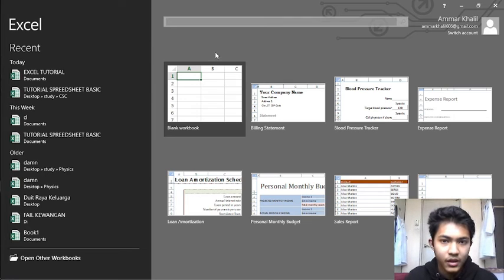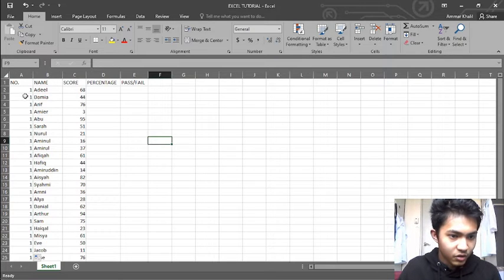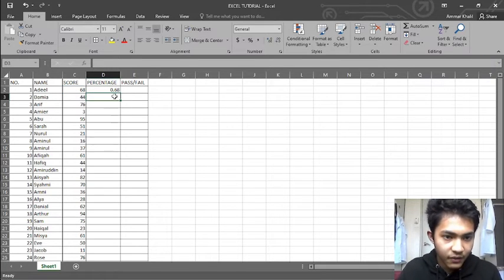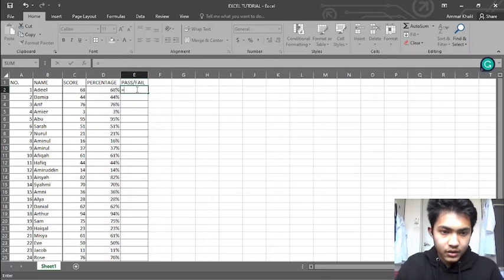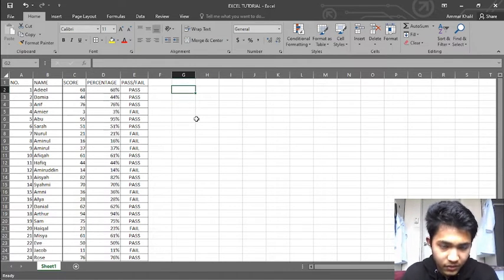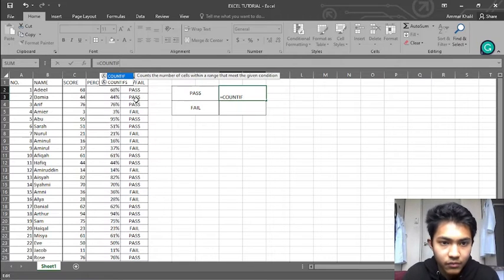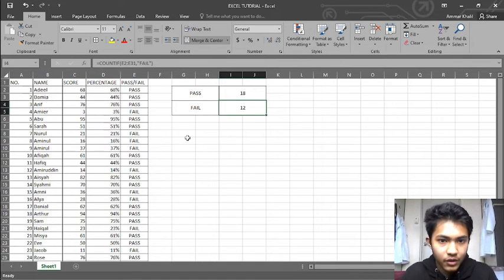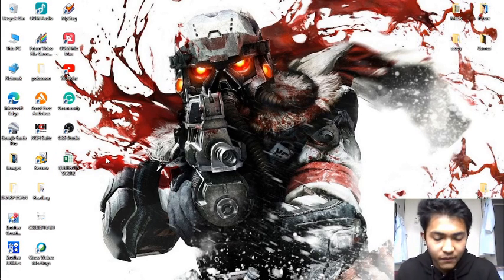BASIC TUTORIAL FOR EXCEL (READ DISCRIPTION)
in this video i'm gonna teach hoe to make a border for cell alignment, if and countif function